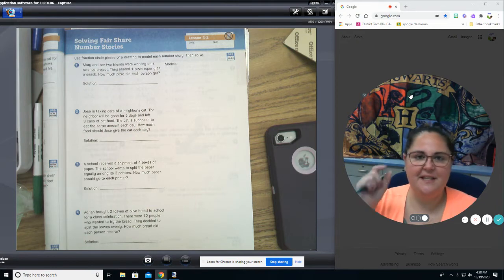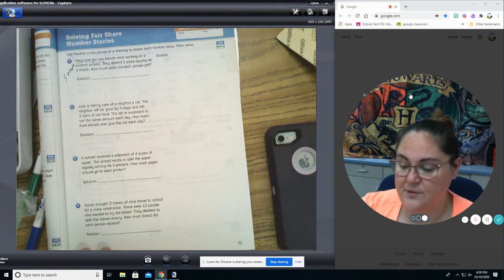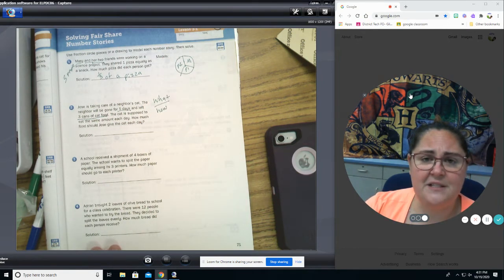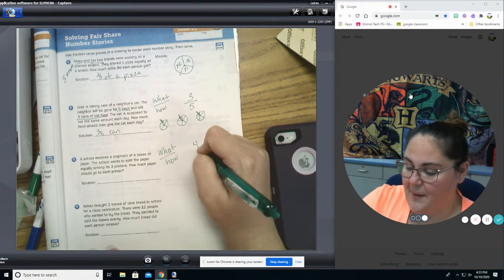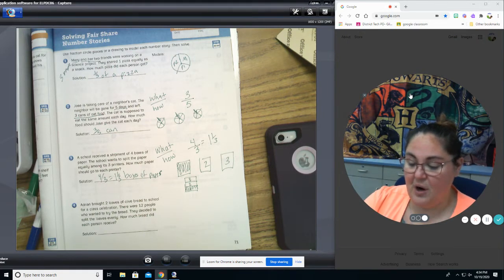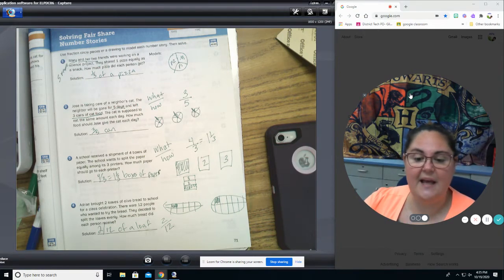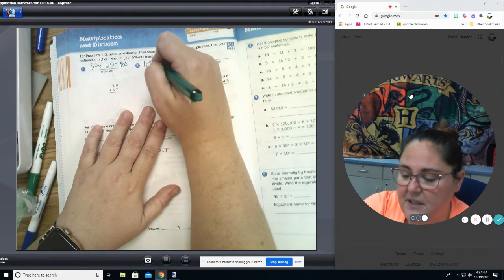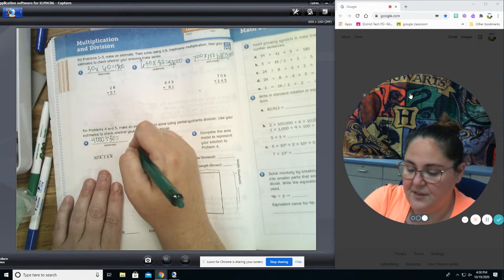Every Day Math Lesson 3.1